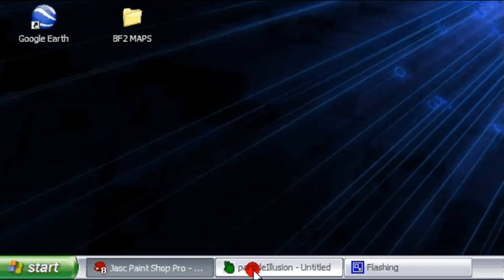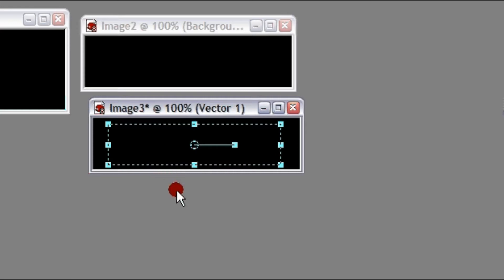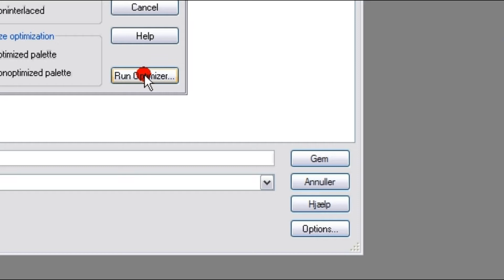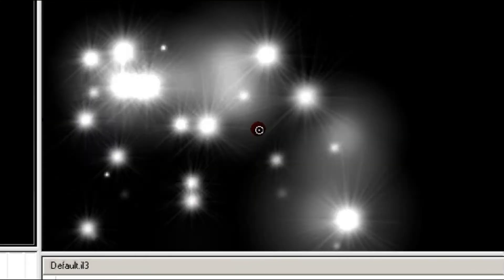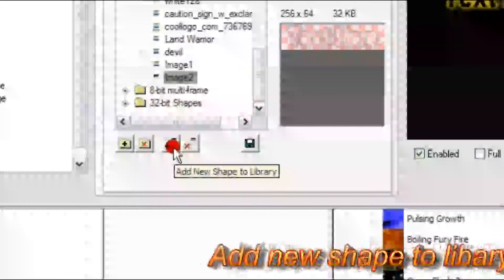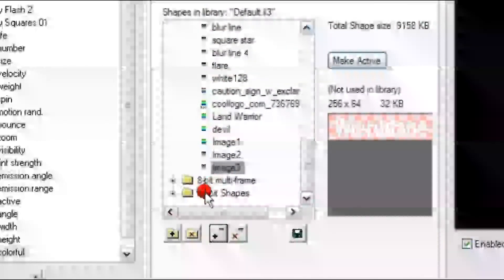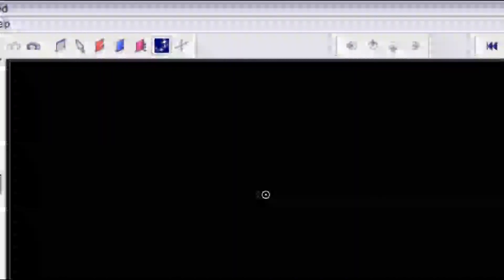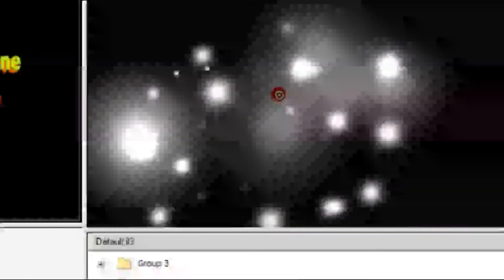Particle Illusion - TEXT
How to put text into particle illusion 3.
sorry about the low sound..